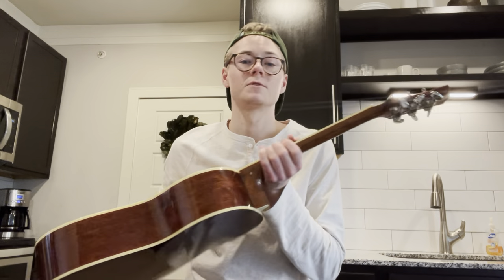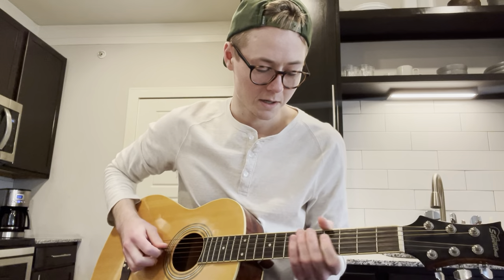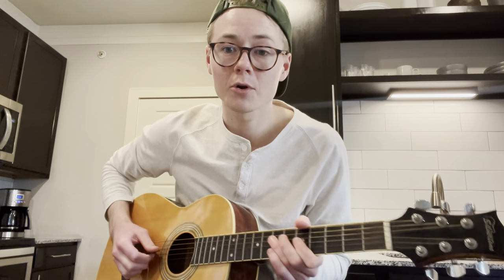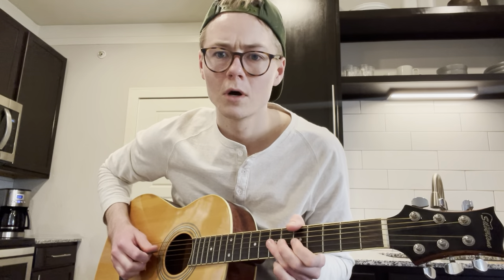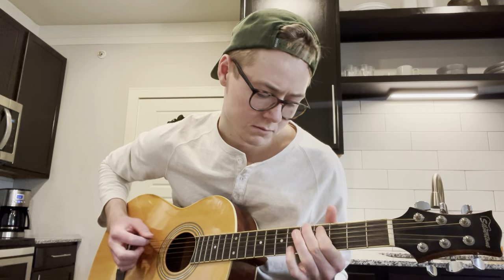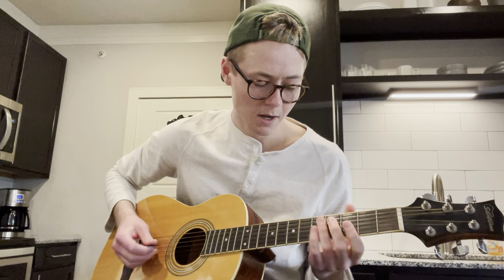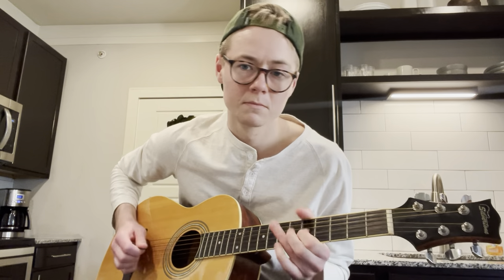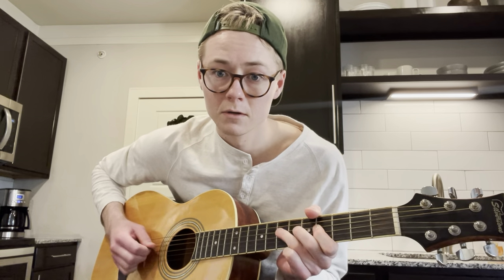The Riff You Need to Add to Your Arsenal RIGHT NOW!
Here is a great little riff you can get a lot of mileage off of. Enjoy!